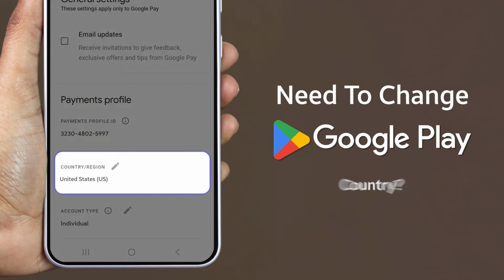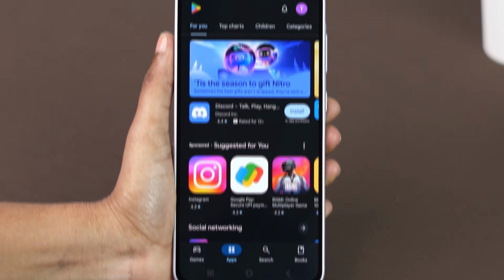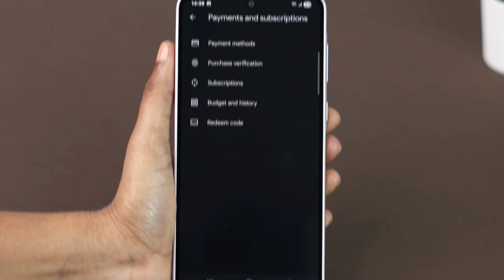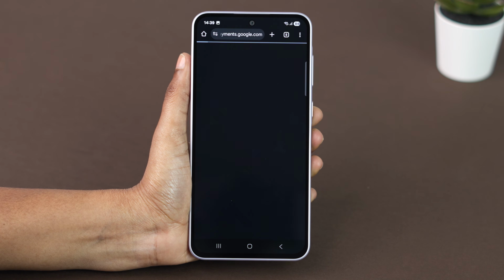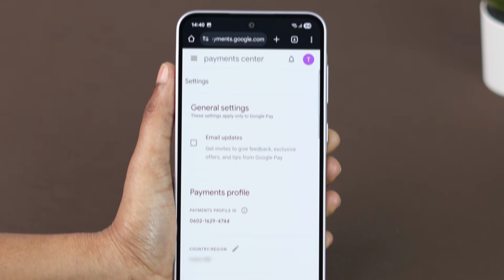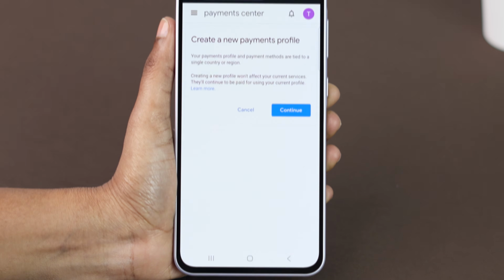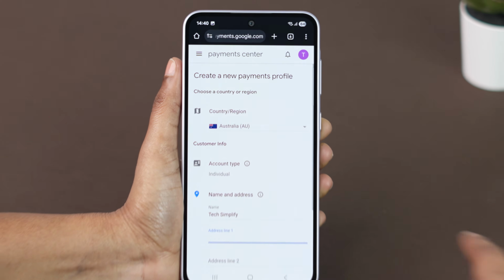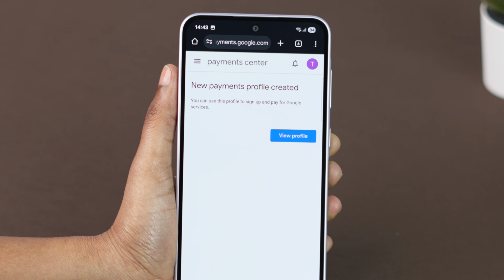How to Change Google Play Store Country?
Learn how to change your Google Play Store country and unlock new apps, games, and content not available in your region. Discover the step-by-step process to switch your Play Store country and explore the benefits of accessing a global library of Android apps. Find out if it's possible to change your Google Play Store country and what you need to do to make the switch. Get the answers to your questions and learn how to take your Android experience to the next level by changing your Play Store country. Whether you're looking to access exclusive apps or simply want to browse a different selection of games, this video will show you how to change your Google Play Store country and make the most of your Android device.